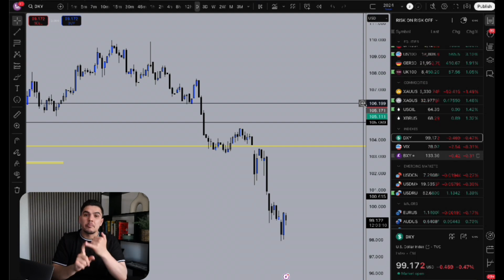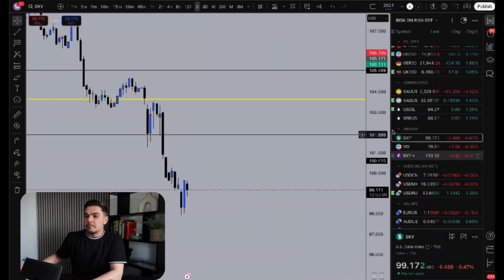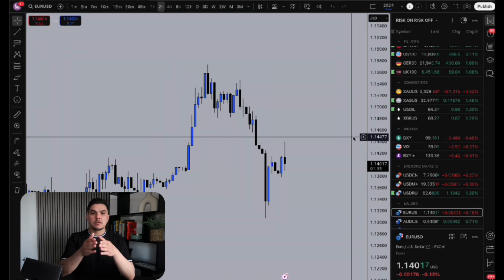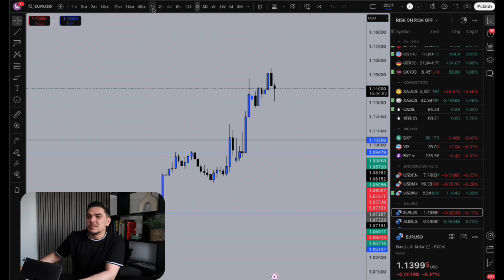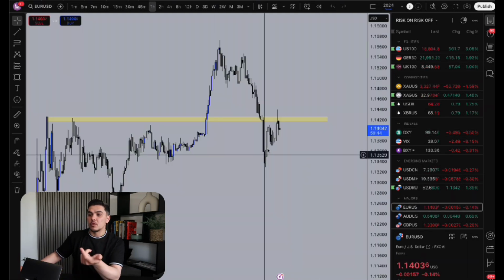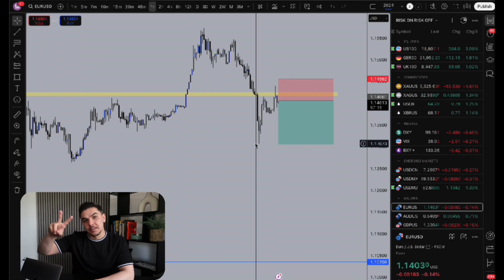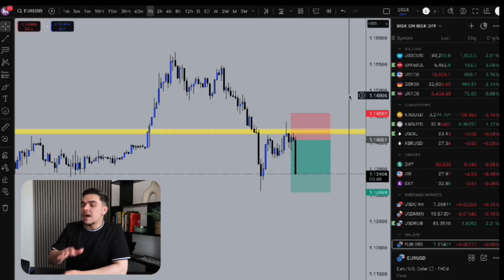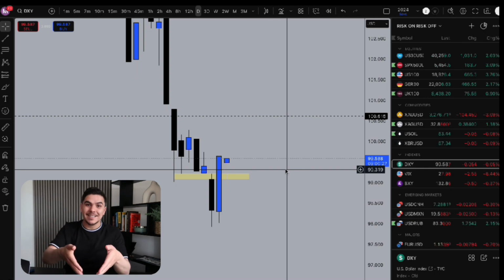Live day trading making $1,950 in one session (Full breakdown)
In this video I walk you through a realistic trading session in the markets, with the steps and principles I use on a daily basis which you can implement in your own trading.

Trading Tools mentioned in the video